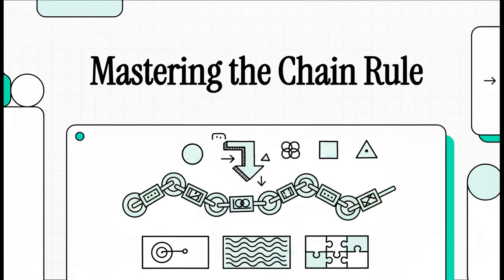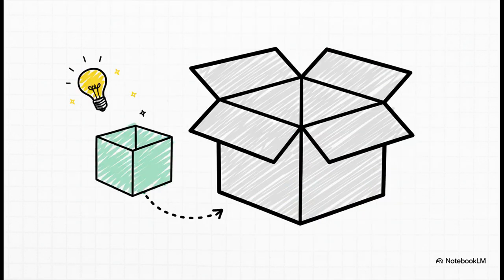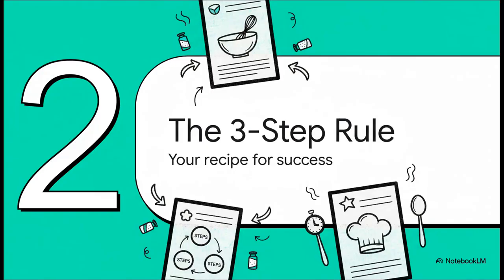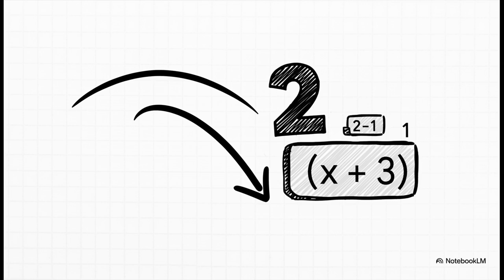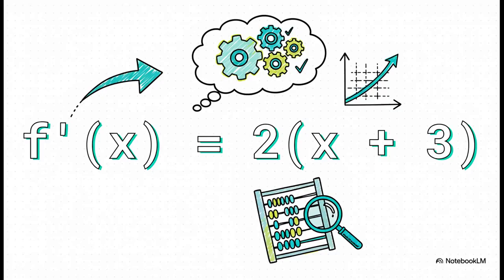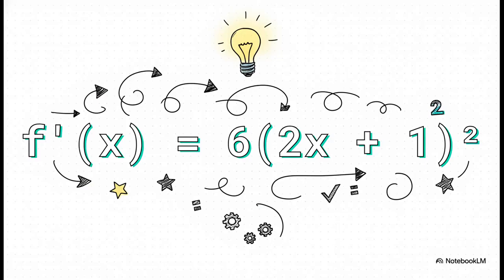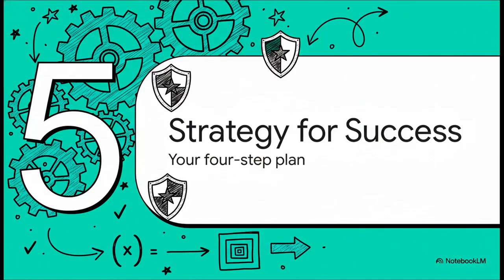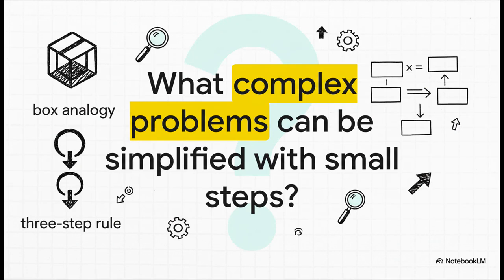Mastering the Chain Rule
Mathematics 4 Lesson 3 (Support & SEN)